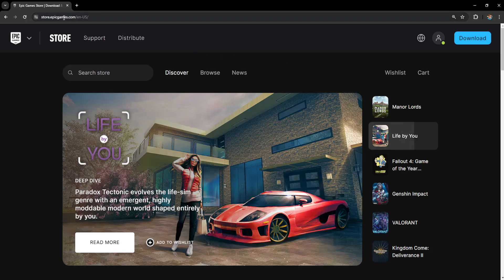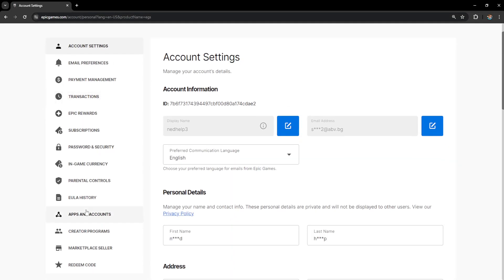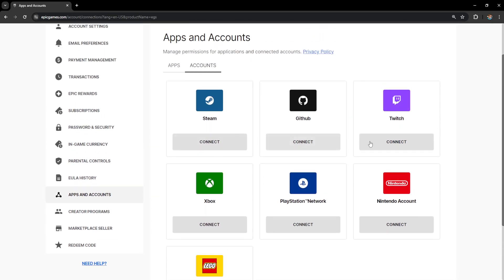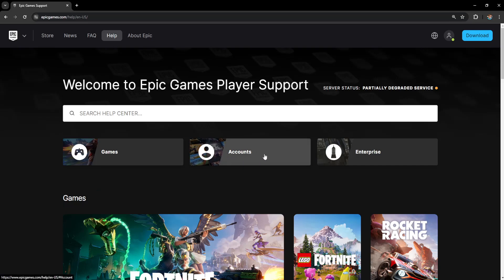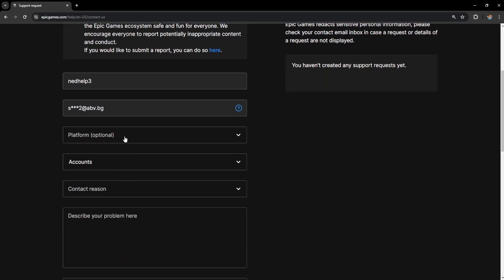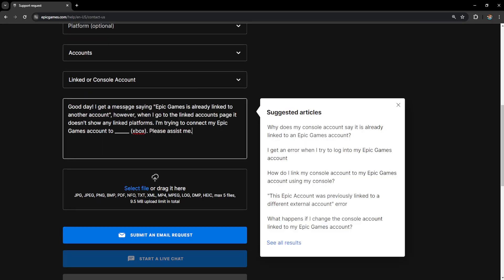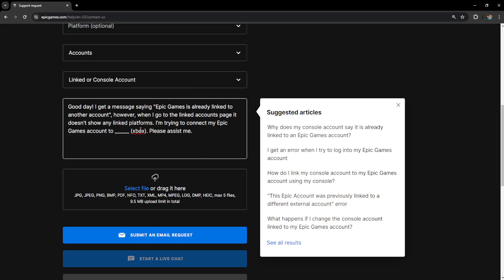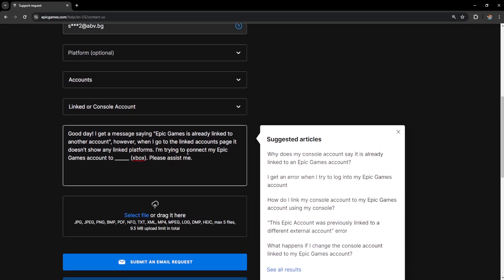How To Fix Epic Games Account Is Already Linked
In this video I show you how to fix Epic Games account is already linked. If you want to learn 2 ways of fixing the account already linked error on Epic Games then this is the tutorial for you.